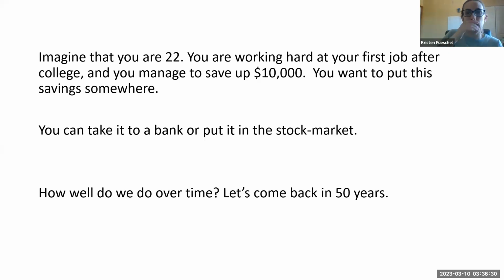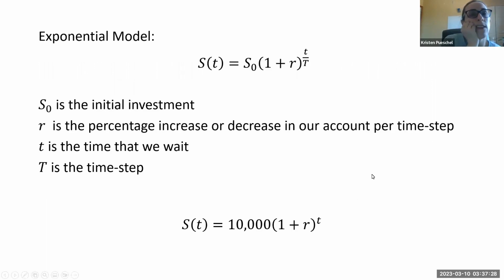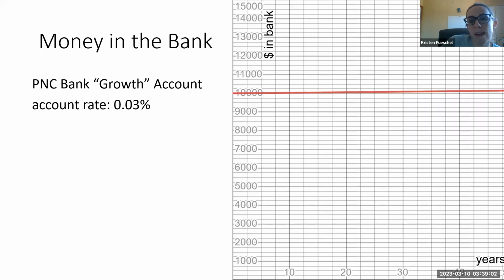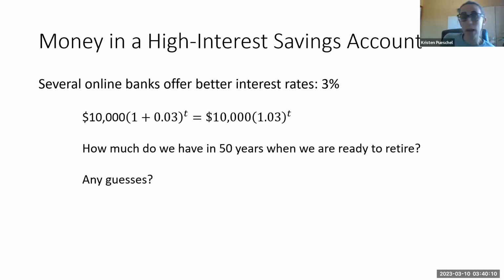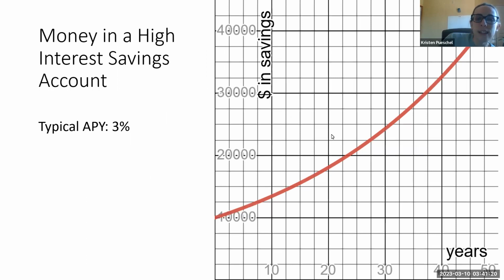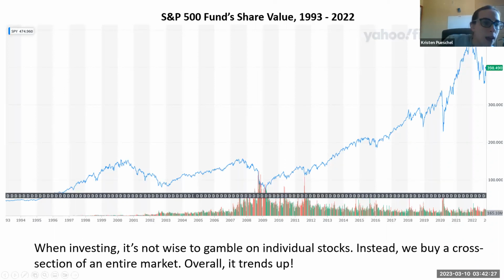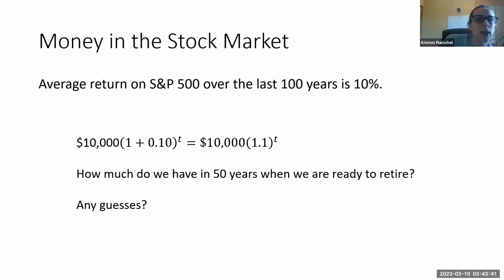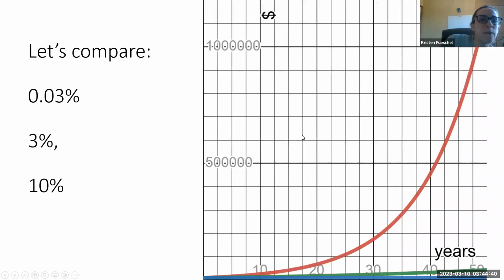Importance of Growth Rate: 3 Real Life Examples